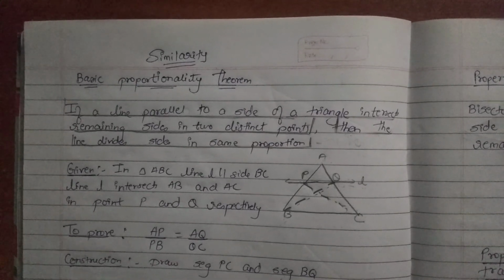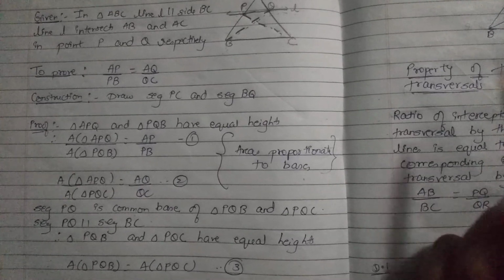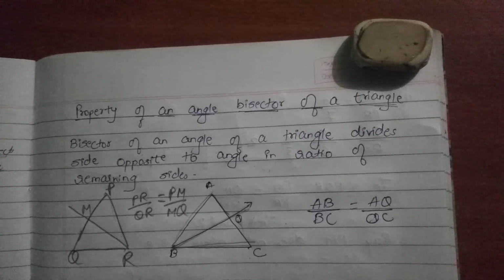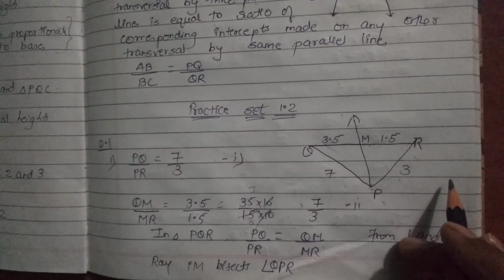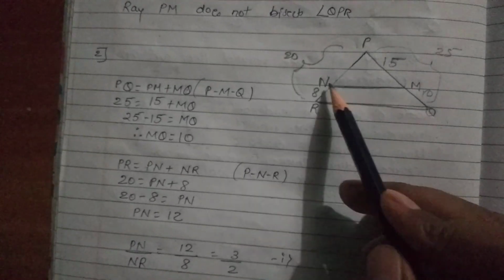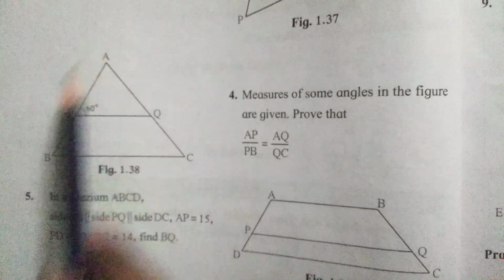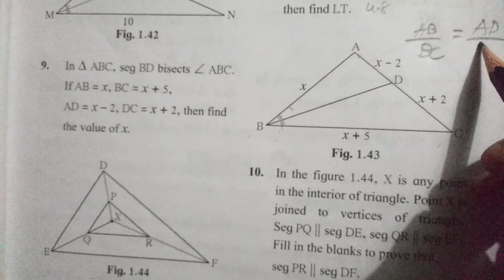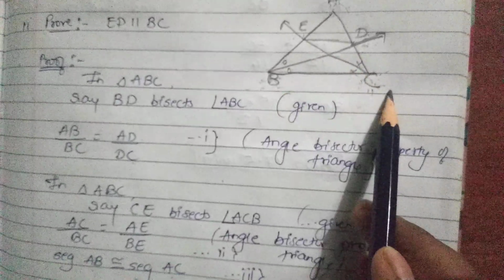Std 10th Mathematics 2 chapter 1 Similarity exercise 1